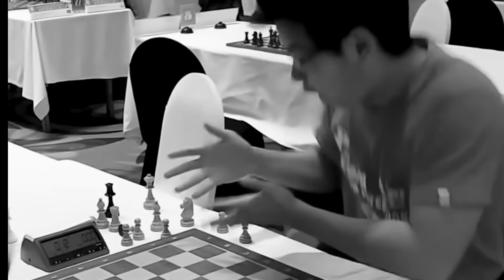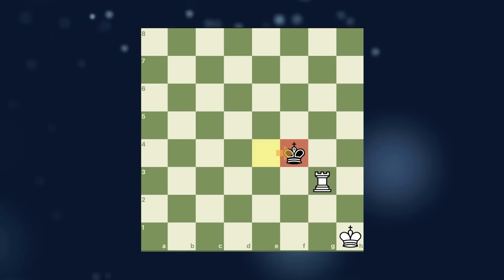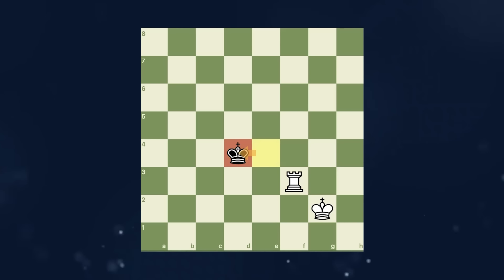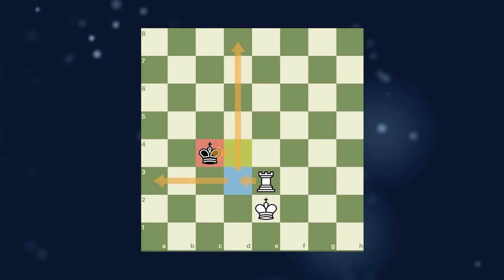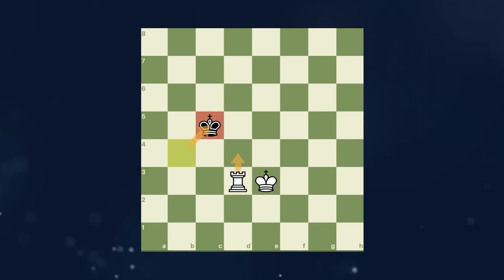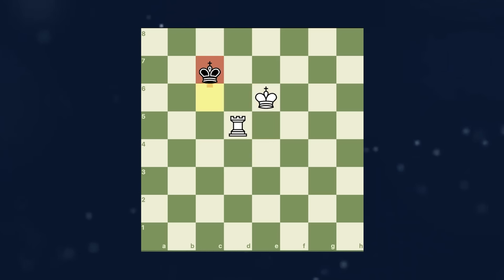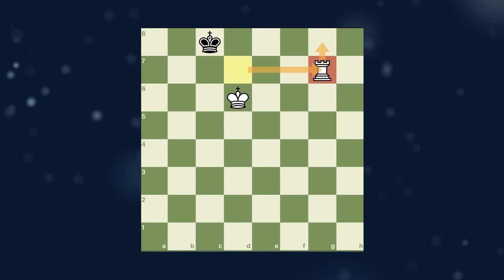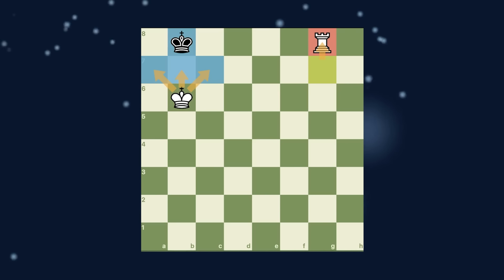How To Checkmate With A Rook And King?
In chess, knowing how to checkmate with just a rook and a king is a crucial skill to have. And the box technique is a popular and effective method for achieving this.

In this video, we will go through step-by-step instructions on how to set up the board, how to execute the box technique, and how to recognize the patterns that will lead to the checkmate. You will learn about the role of the rook in the checkmate, and how to force the enemy king to move towards the edge of the board.

We will also discuss some common mistakes to avoid and how to anticipate your opponent's possible defenses. By the end of this video, you will have a solid understanding of how to checkmate with a rook and a king using the box technique.